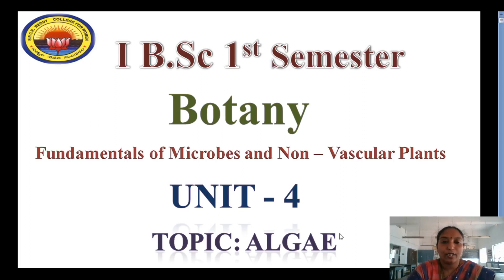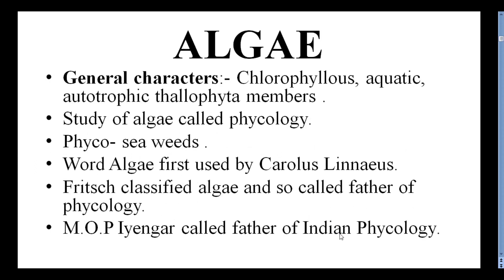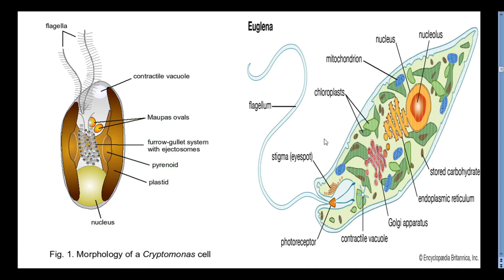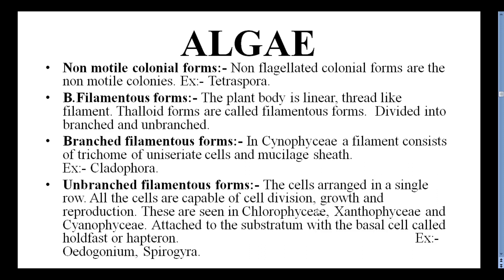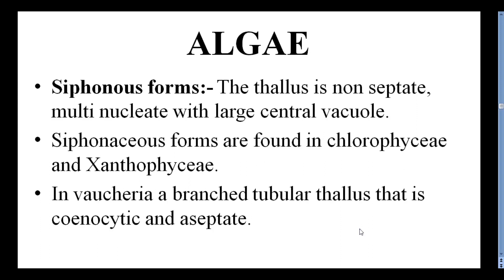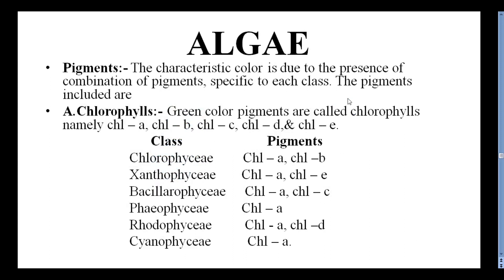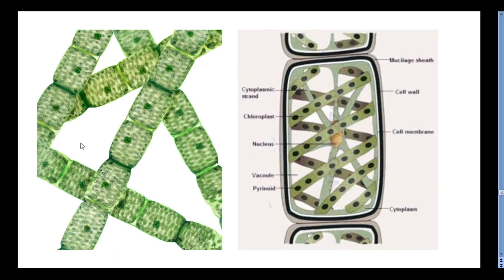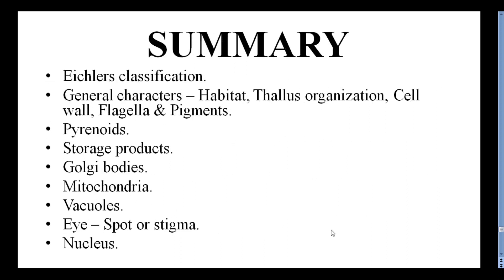1. BSc 1/1 - Fundamentals of Microbes and Non Vascular Plants - UNIT - 4 - ALGAE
1. BSc 1/1 - Fundamentals of Microbes and Non Vascular Plants - UNIT - 4 - ALGAE